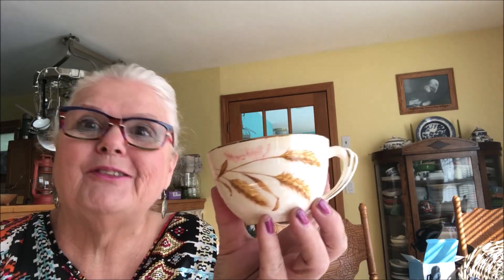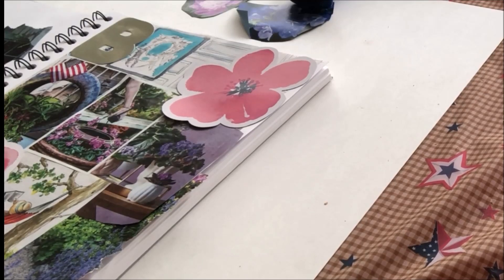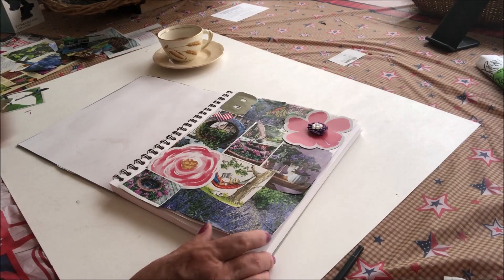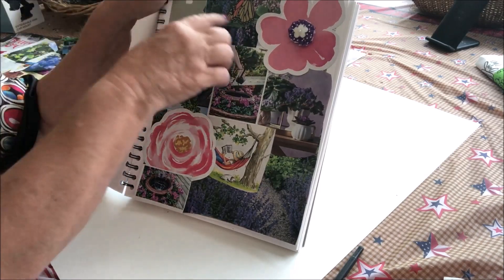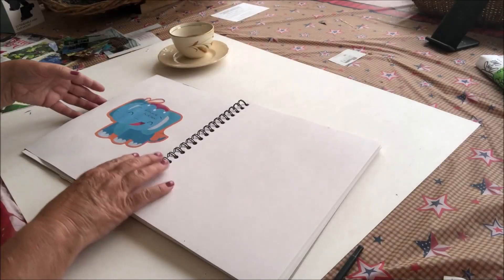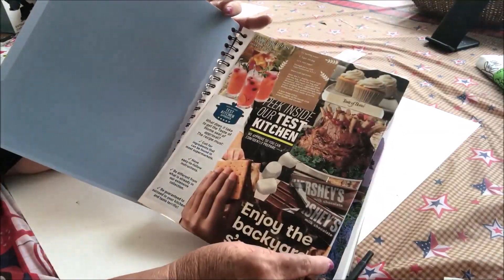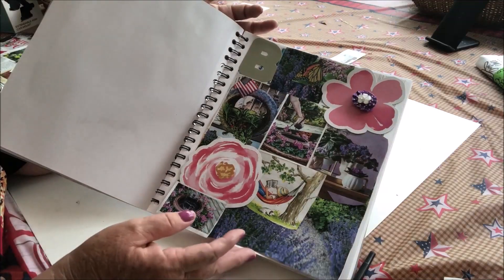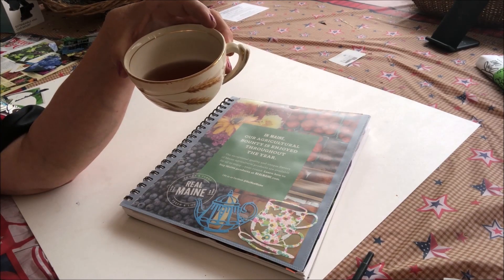TeaTuesday come on in... Lets do a SwapAndGlue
Hi everyone... If you would like to do TeaTuesday use the hash tag so we all can go check you out.. You can hot or cold tea...
SwapAndGlue same thing just use the hash tag we would love to see you there...
If anyone would like to do a swap on SwapAndGlue just email below..